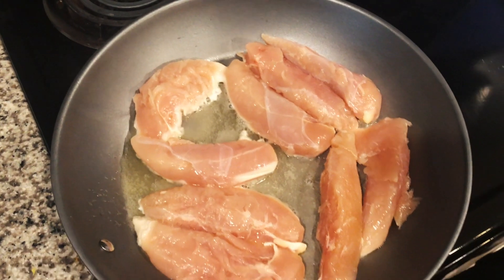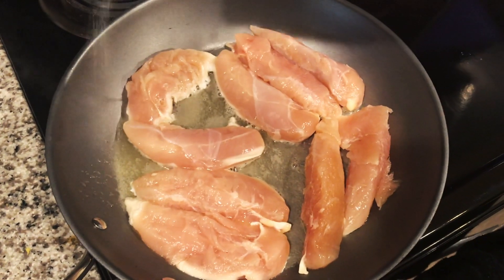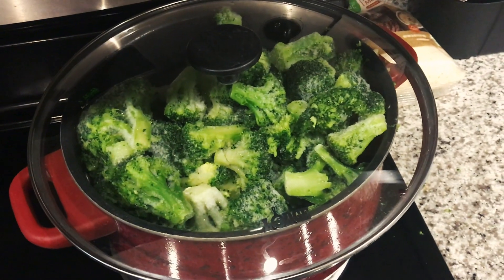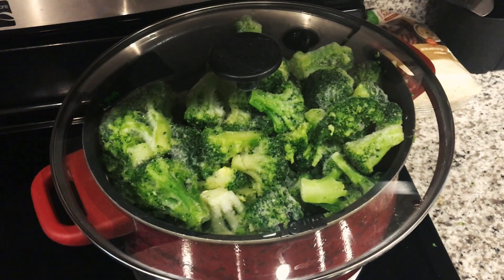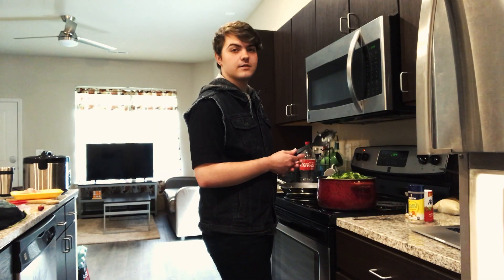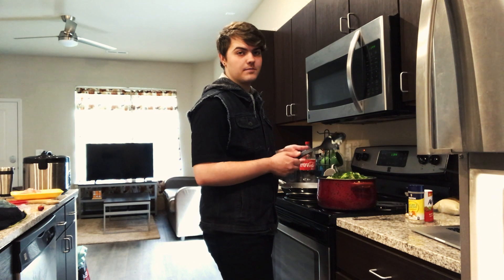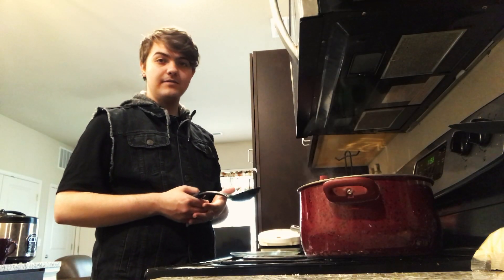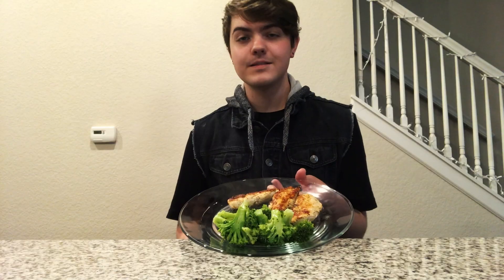How To Make Chicken and Broccoli *Keto Friendly*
This meal is a great meal, whether you're on a keto diet, or if you just want a really good meal.
Full Sail University DCBS P&P1 4.3 1-Minute Instructional Video